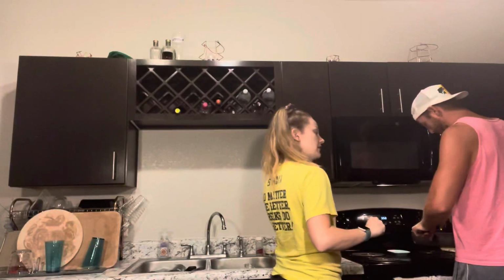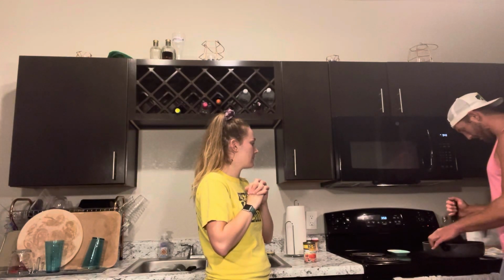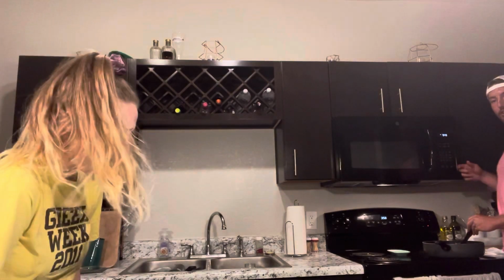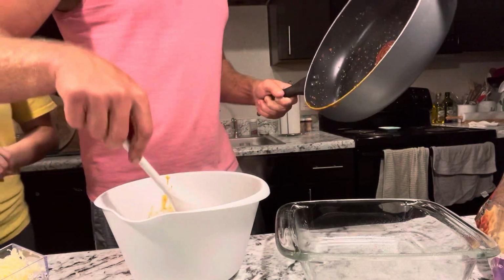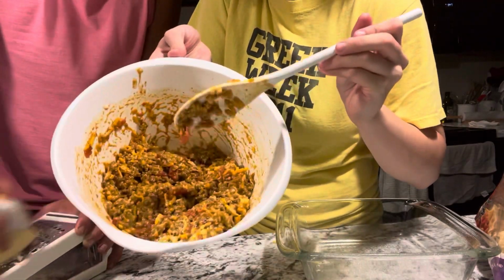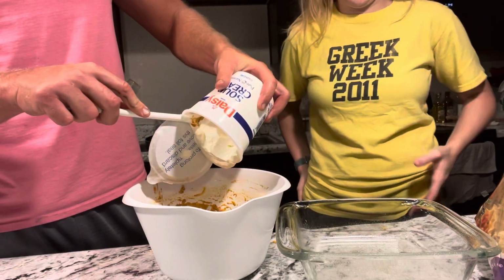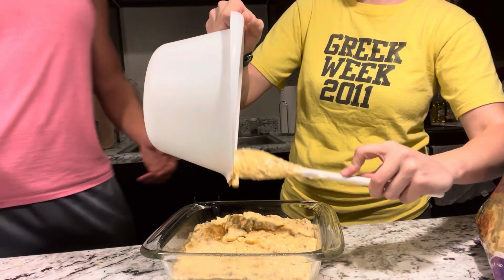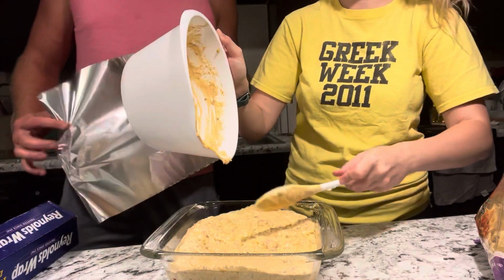munchie monday: hissy fit taco dip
hi y’all! join us today as we make some taco dip! spoiler alert: there isn’t any left.

much love

hi! i’m meagan! i’m a fun, bubbly, makeup lover! a little about me- i have two cats and i would love many many more. im from missouri, but now live in florida. i’m nerdy, clumsy, and most the time lose track of what i’m saying mid sentence because i’m easily distracted. so sit back, relax, and enjoy the craziness that is my life.

if y’all have any challenges, video ideas, or product reviews you’d like me to do be sure to let me know down below or on twitter/instagram! i’m always open to suggestions and while i do makeup for me, i also do it for everyone who chooses to follow me.

i love make up and i know a lot about it, but this is not me claiming to know everything about it. join me on my journey to learn more and grow more. i know what works for me and what i like. what works for me may not work for you. everything i like you may not like or agree with and that’s completely fine! :) that being said let’s always make sure to be positive and be kind to one another.

makeup is just makeup y’all, let’s just have some fun with it!